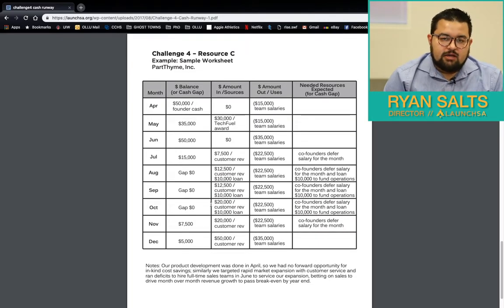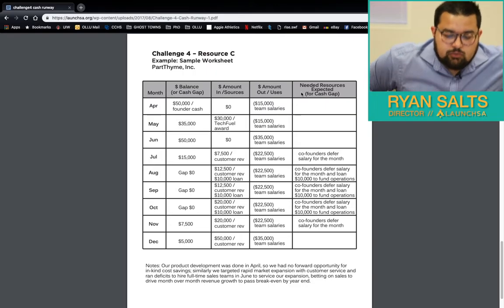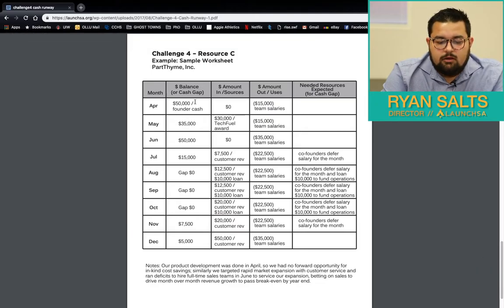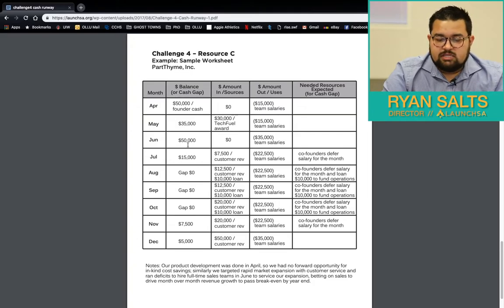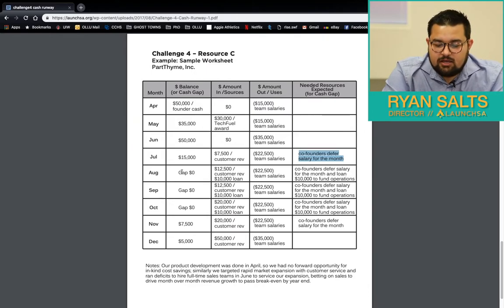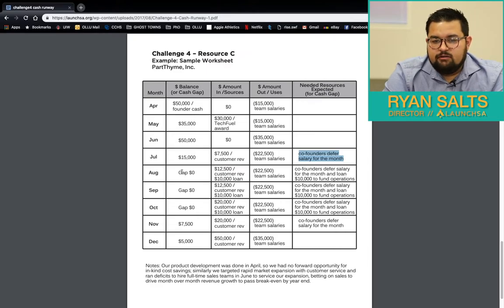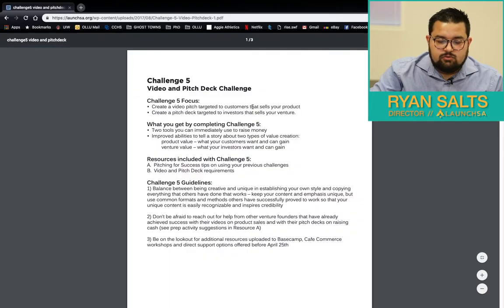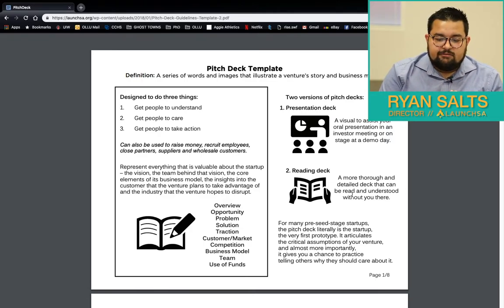Venture Challenge Cashflow Runway + Video + Pitchdeck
This video is provides the explanation of how to complete the collateral pieces as they relate to Challenge 4, 5, and 6 of the Venture Challenge program.